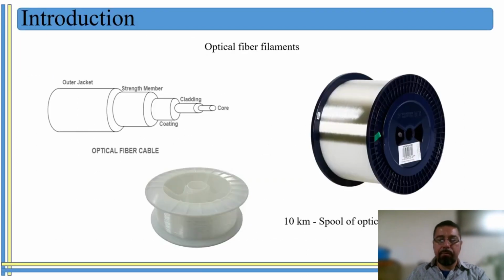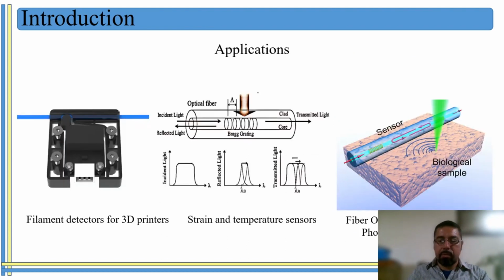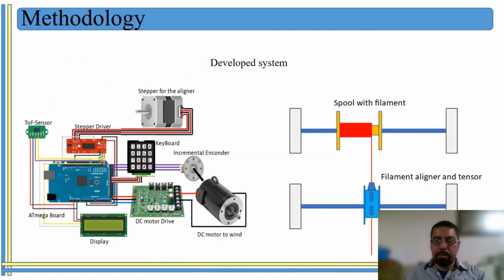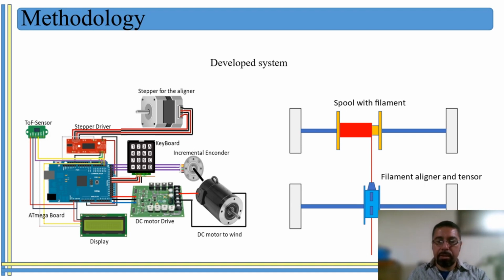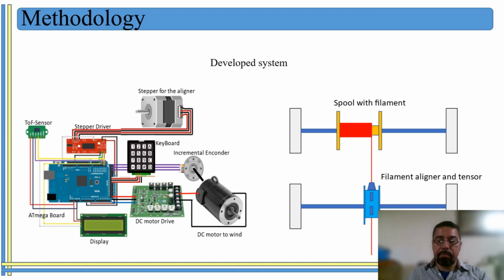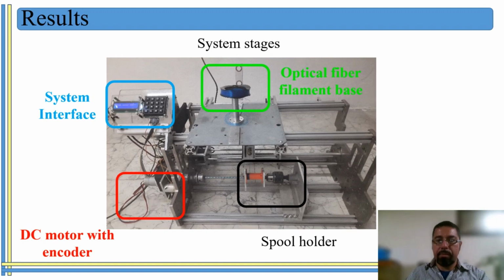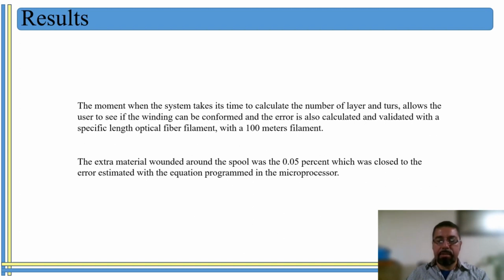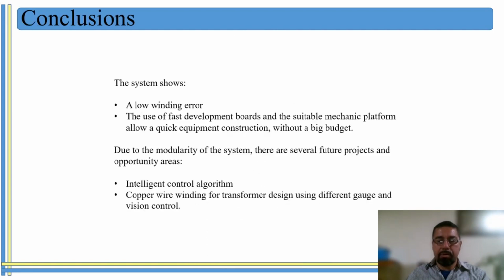Cost-effective automatic winder machine for optical fiber filament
GUTIERREZ-VILLALOBOS, José Marcelino, TALAVERA-VELÁZQUEZ, Dimas, MEJÍA-BELTRÁN, Efraín and RAMÍREZ-HERNÁNDEZ, Miguel Ángel, Cost-effective automatic winder machine for optical fiber filament , CIERMMI, 2022, C-7:13´08´´